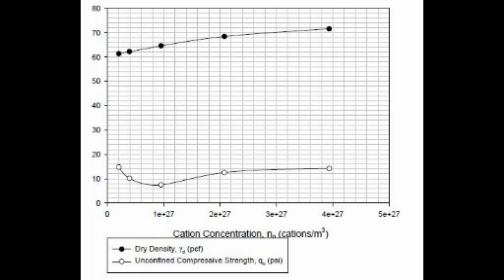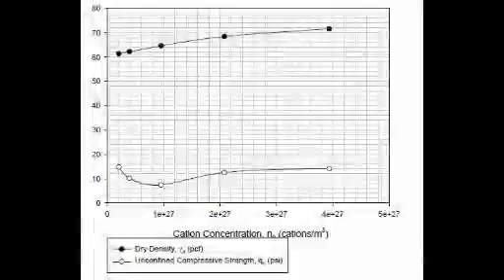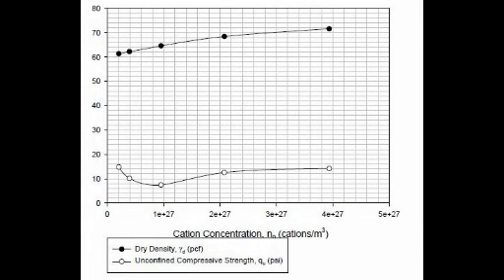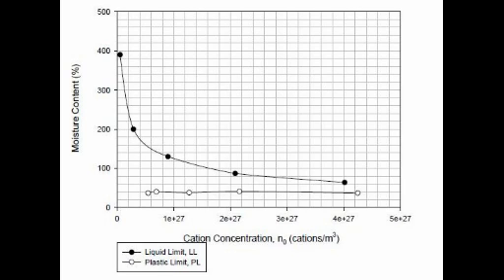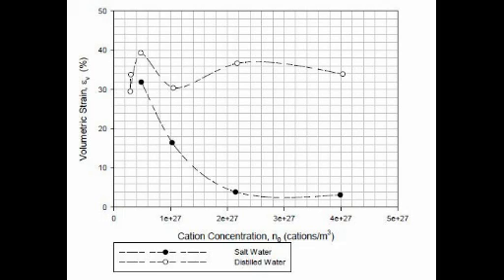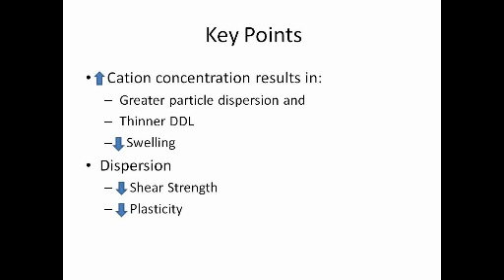Fighting Swelling Soil with Salt water and Fire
Civil engineering 565: Fundamentals of Geomaterials Behavior.

Class project at Iowa State University investigating the behavior of bentonite powder mixed with different salt water concentrations.